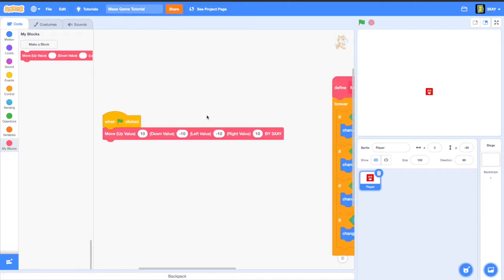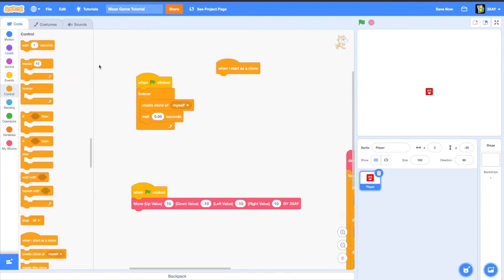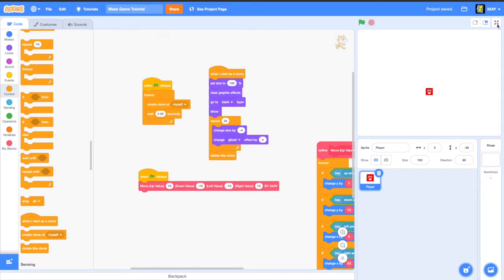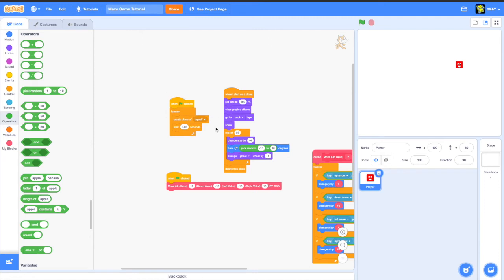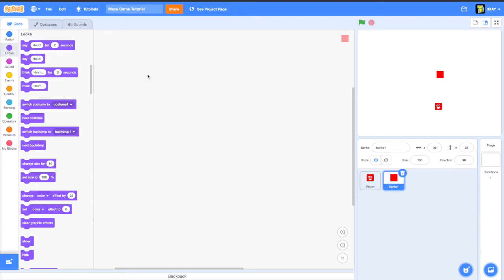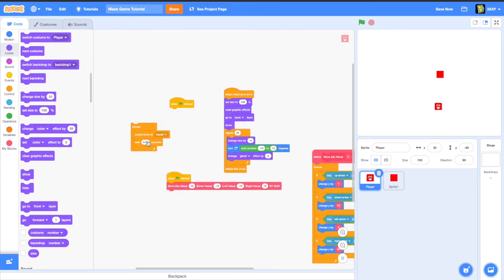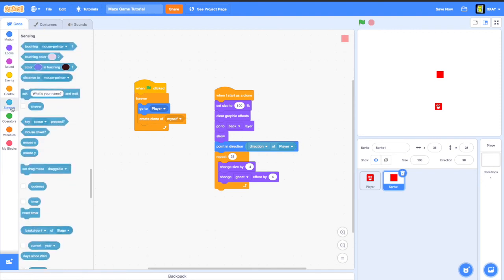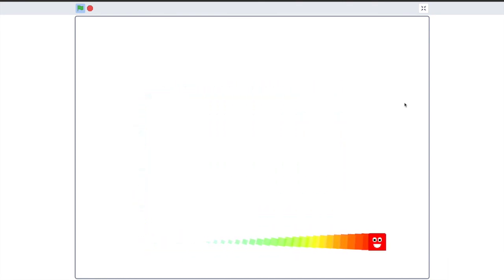Maze on Scratch Part 1: Movement and Trails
Today we will learn how to make a maze game! This is just part 1 of many! We will learn how to move smoothly and even make really cool trails!